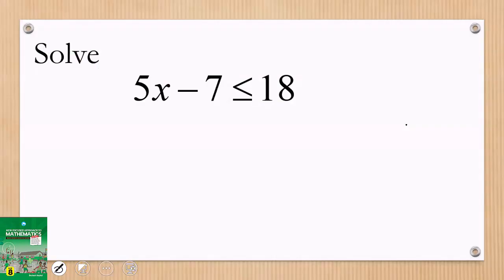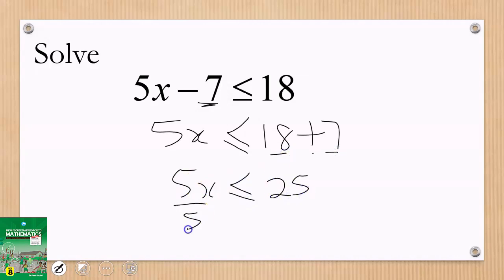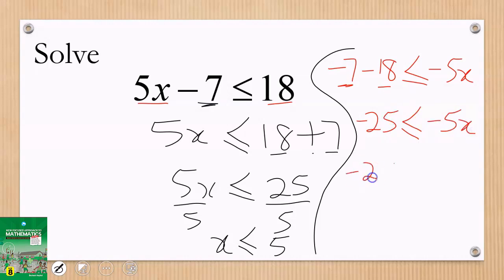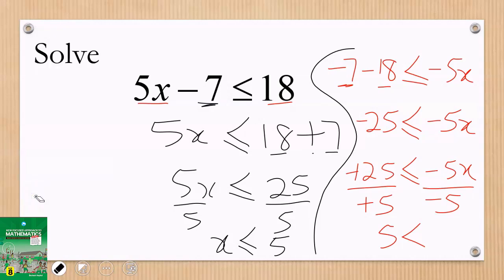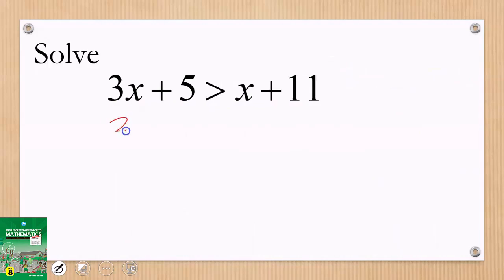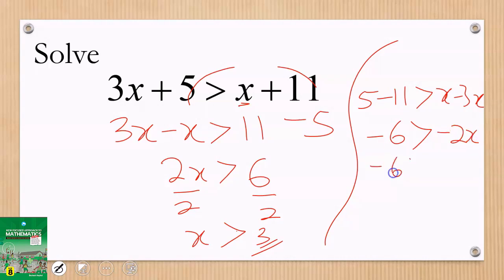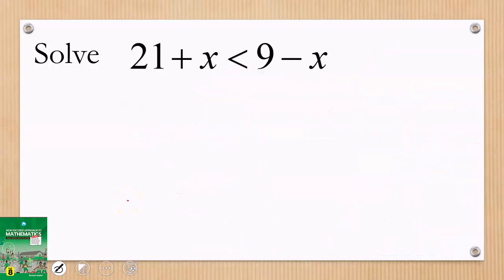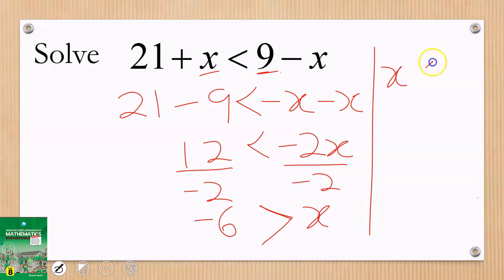How to solve simple linear inequality